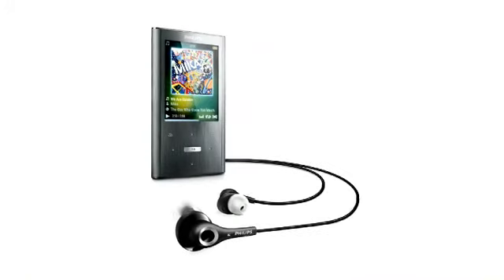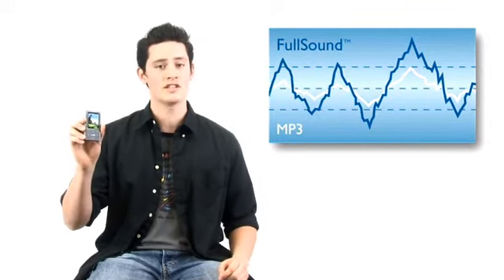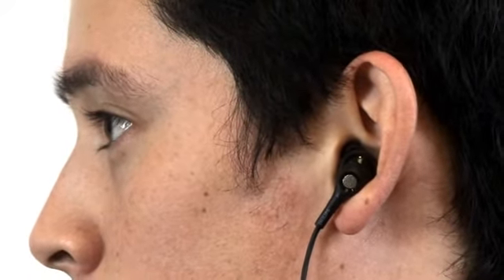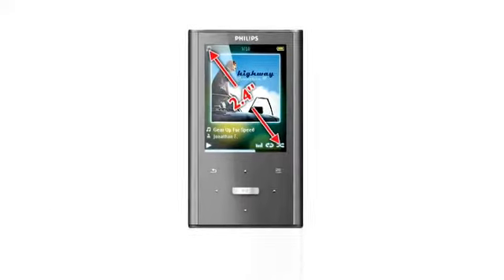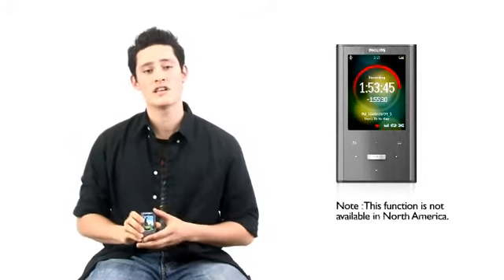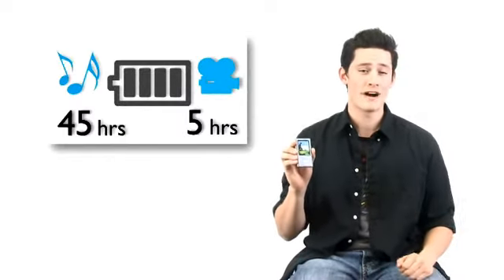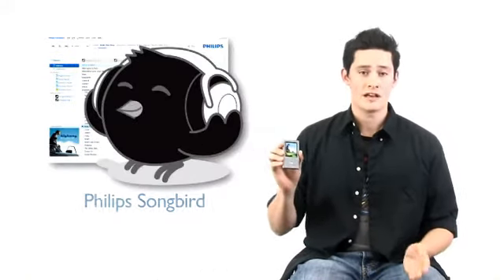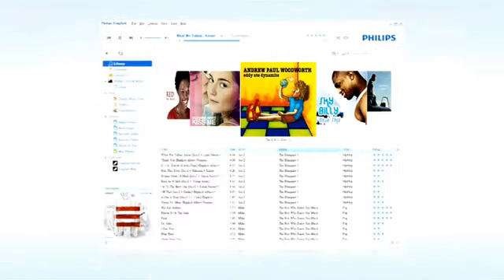Beleef het superieure geluid met de Philips GoGear ARIAZ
Beleef het superieure geluid en geniet van alle multimedia die u maar wilt

De GoGear Ariaz met FullSound™ en geïsoleerde hoofdtelefoon verzekert u onderweg van een geweldige geluidskwaliteit. Eindeloos entertainment dankzij een 2,4 inch scherm, Philips Songbird en uitzonderlijk lange speeltijd voor muziek (45 uur) en video (5 uur).